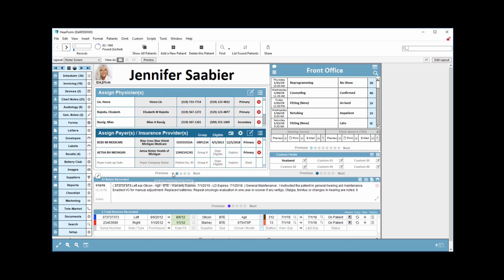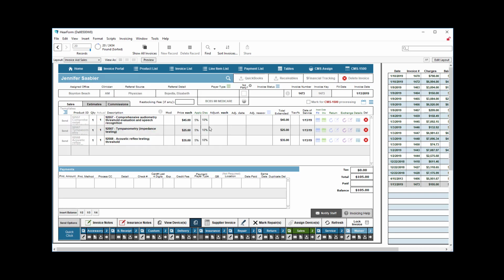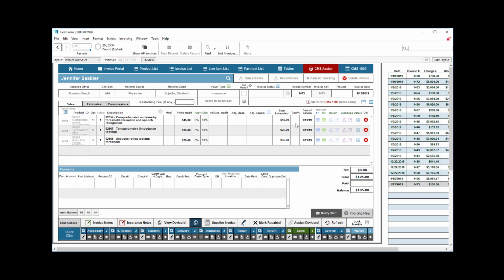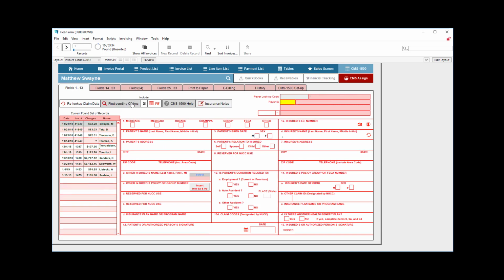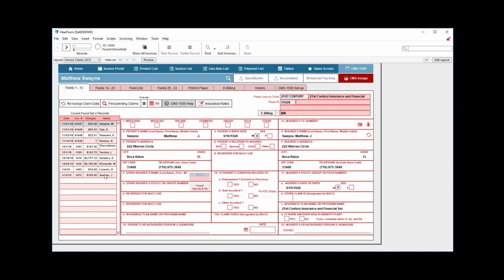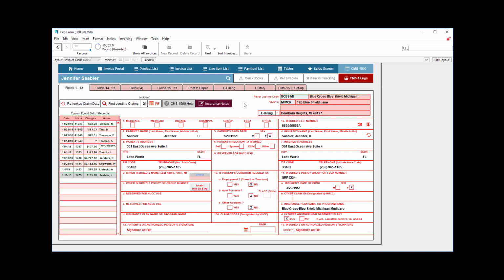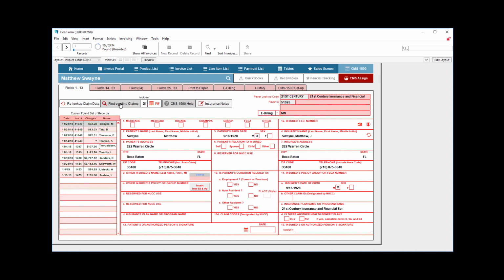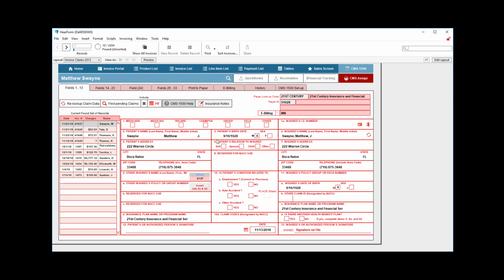CMS 1500 Fields 1…13